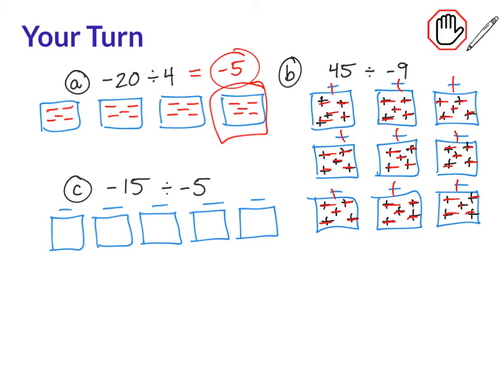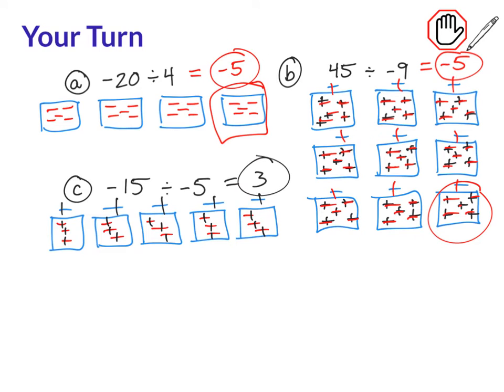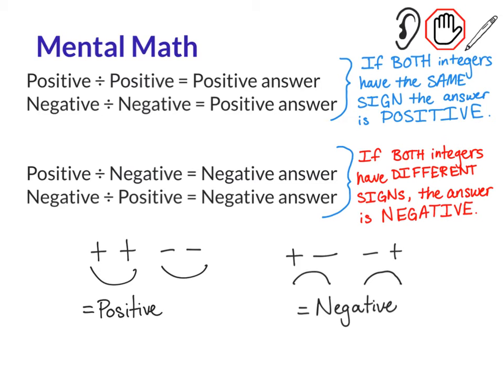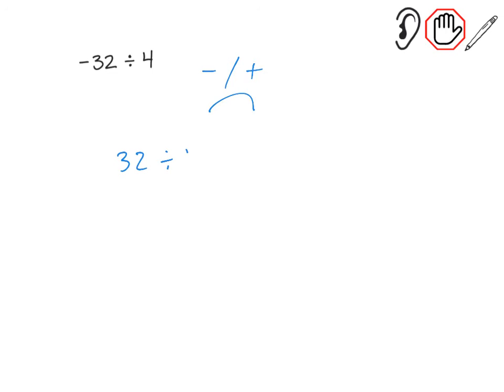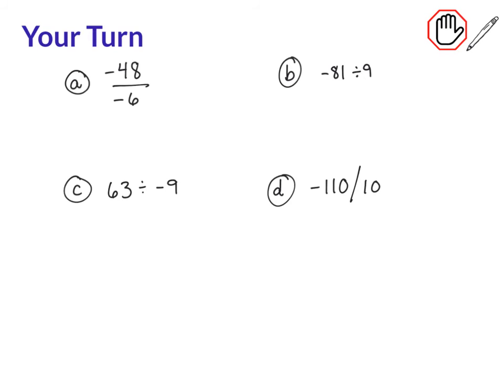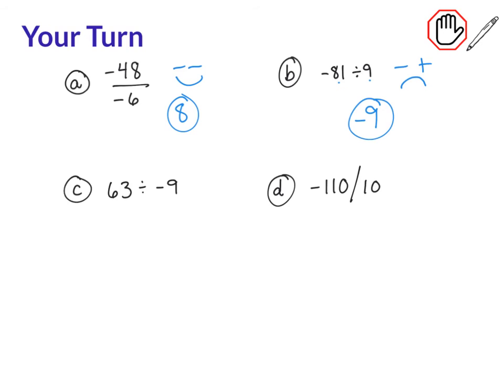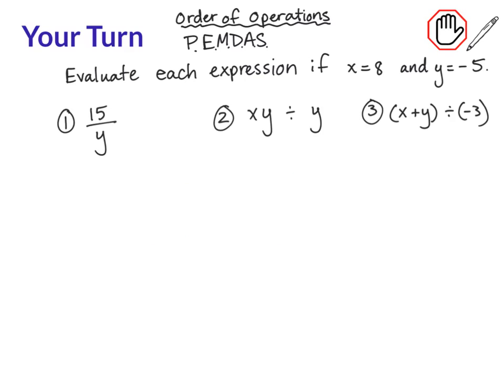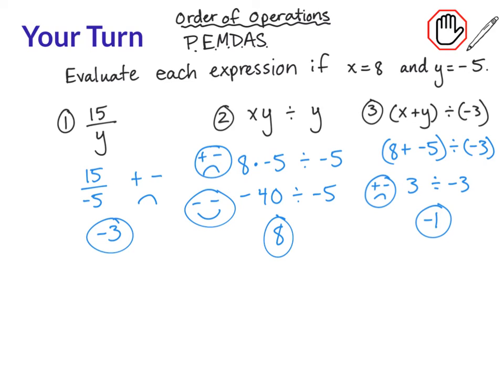3.5 Video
Learning to divide positive and negative numbers using the rule of signs.